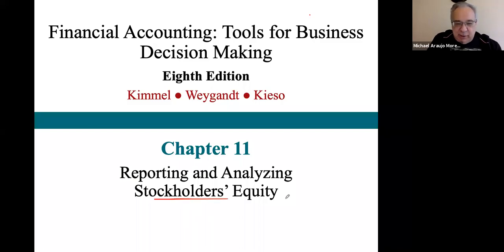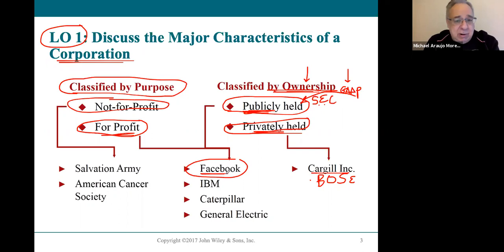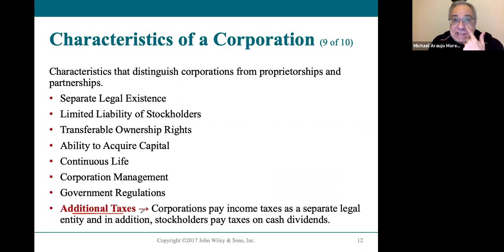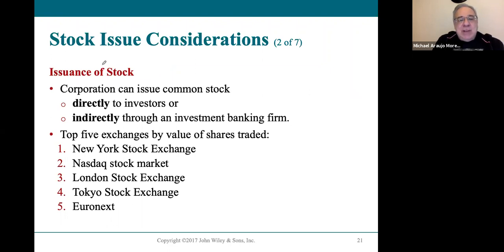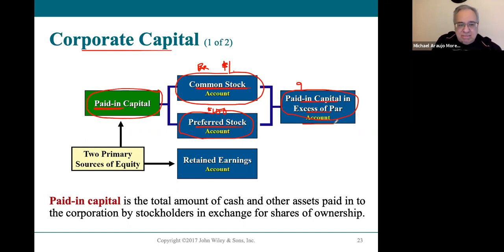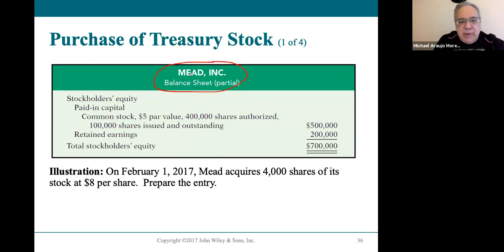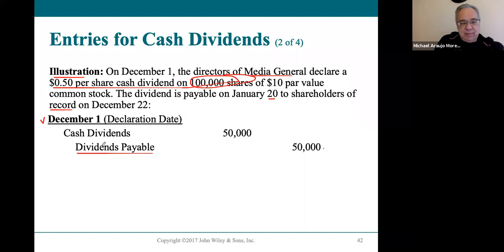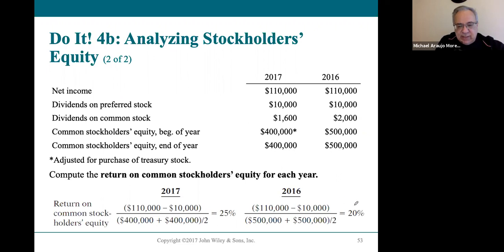ACC104 Chapter 11 Lecture April 2021